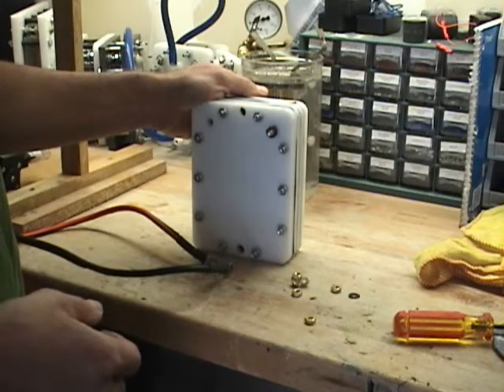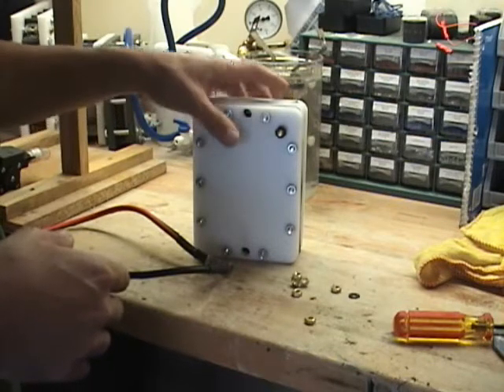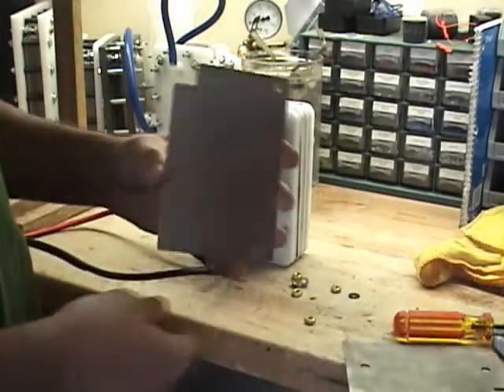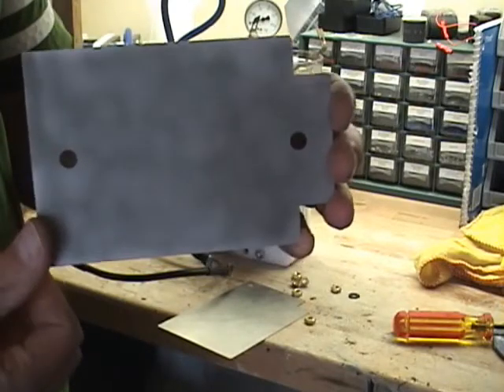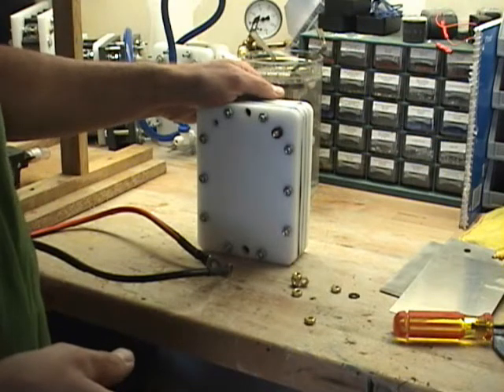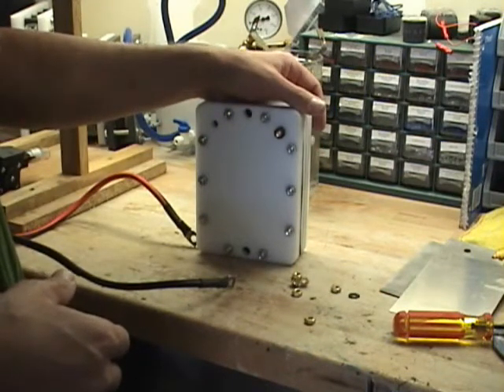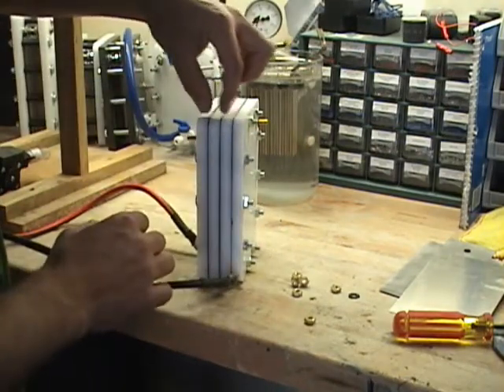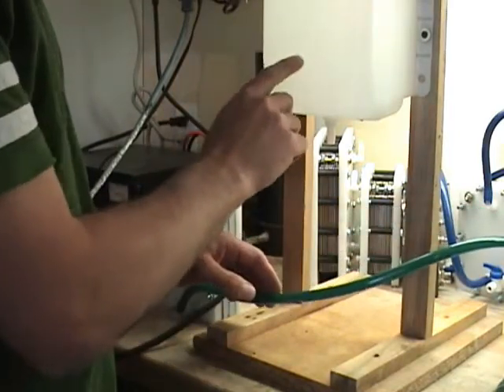Hydrogen HHO NICKEL cell First look :)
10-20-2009 First look at my newest prototype. This is a all NICKEL plate cell. 7 plates total with 3/16 inch gap.  Preliminary testing looks promising.